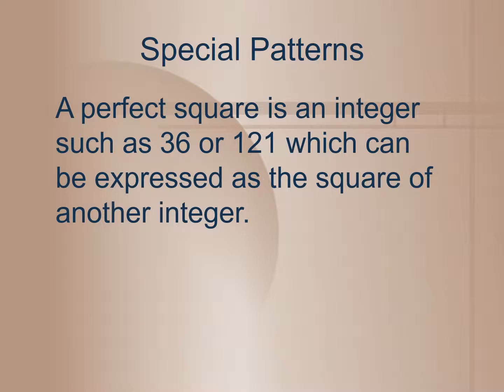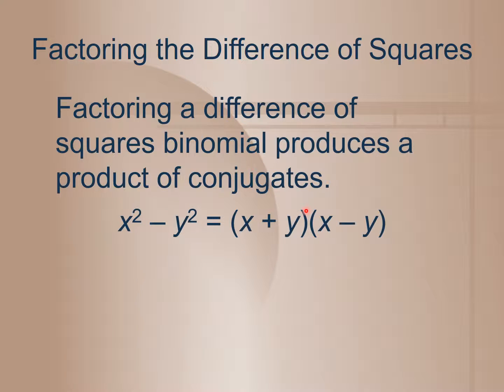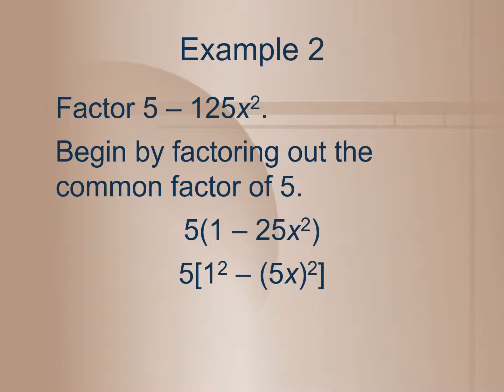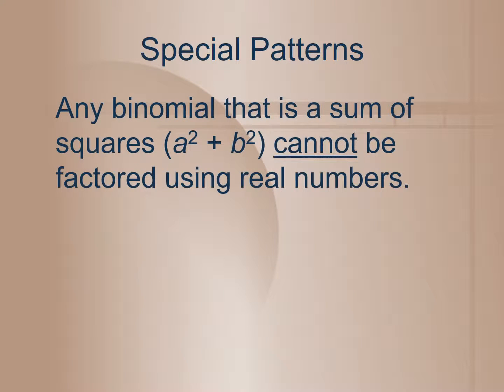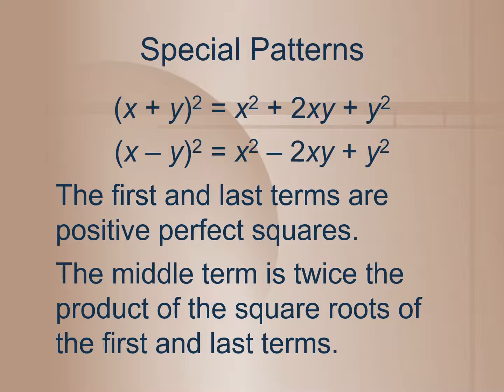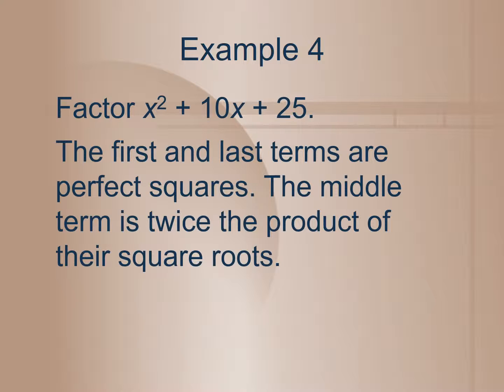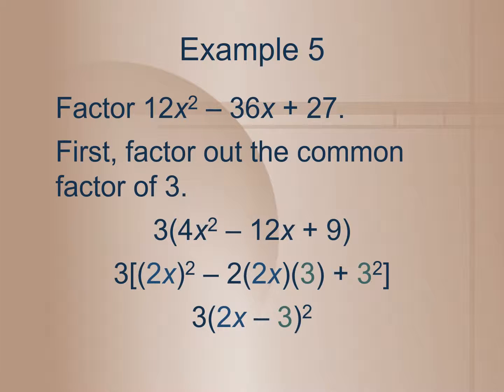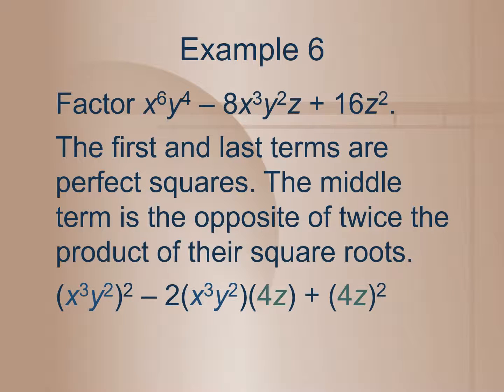Special Patterns (Algebra 1 10.4)